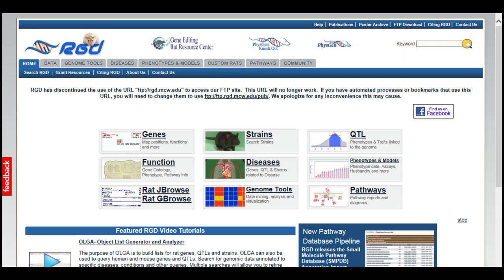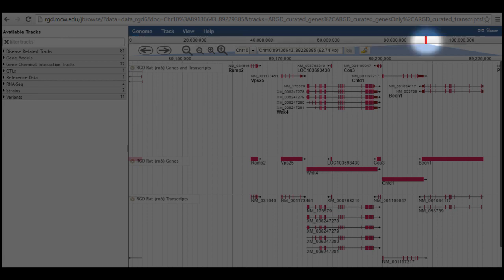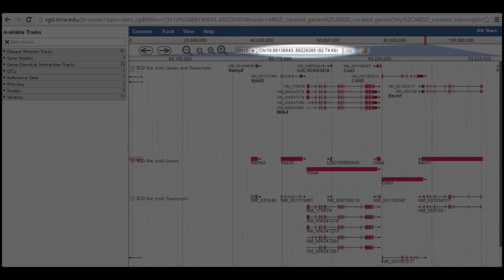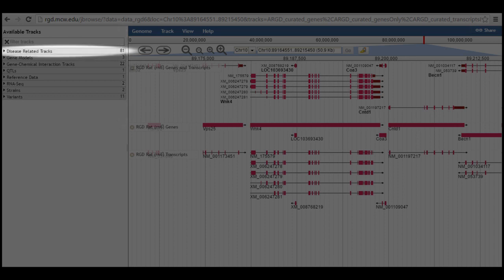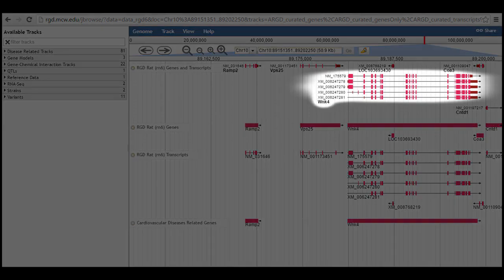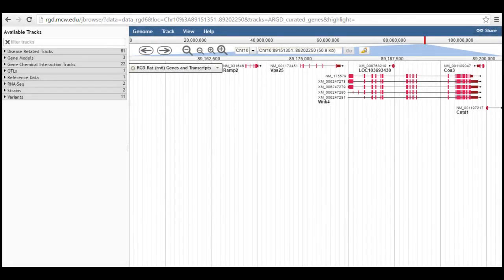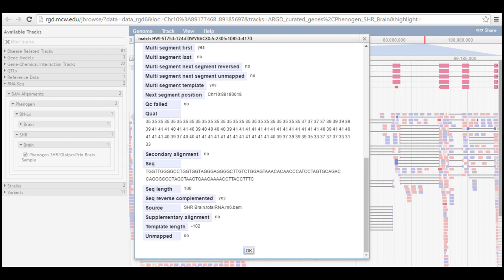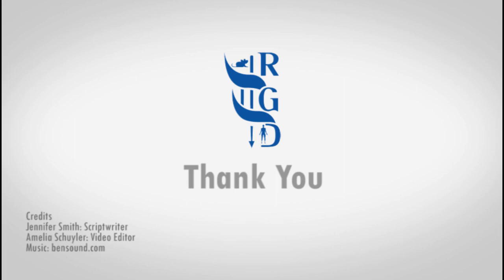JBrowse Genome Browser Video Tutorial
The JBrowse Genome Browser allows the user to view objects such as genes, variants, QTLs, and so forth in their genomic context. You can view versions for Rat, Human and Mouse, as well as orthologs for dog, bonobo, 13-lined Ground Squirrel and Chinchilla.